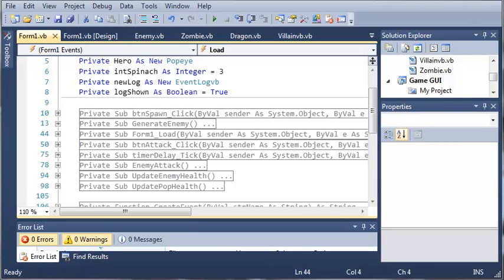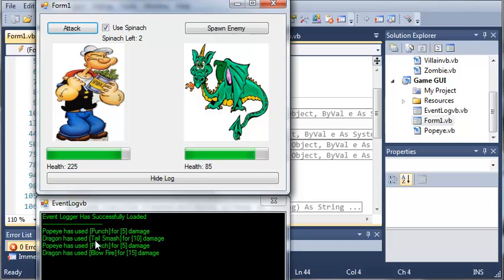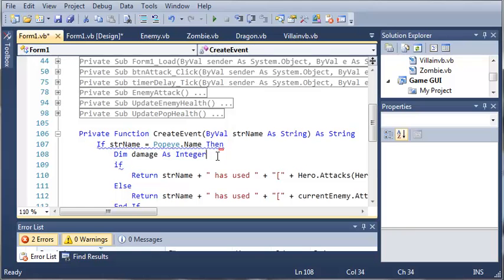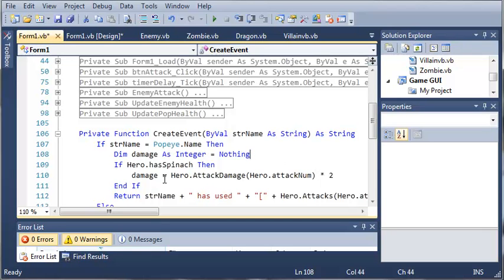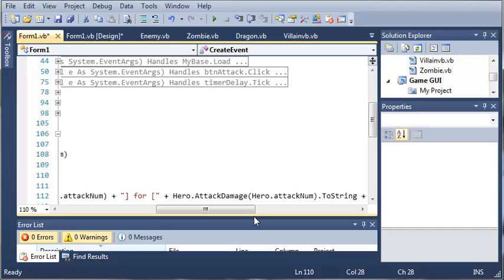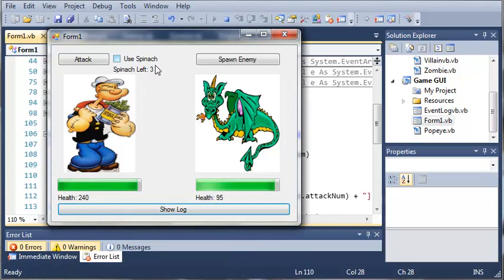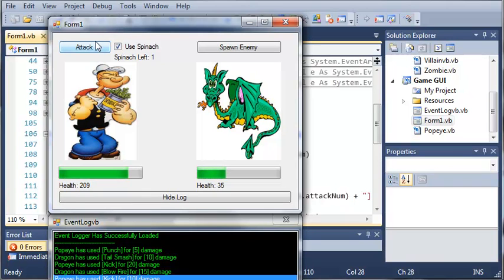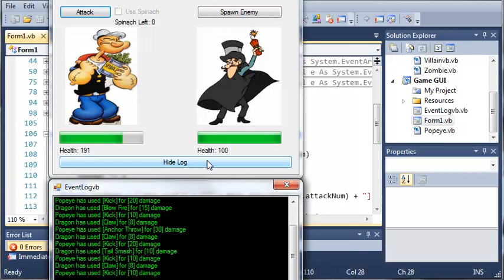Visual Basic Tutorial - 163 - Game Part 19 Adding The Spinach Multiplier To The Log